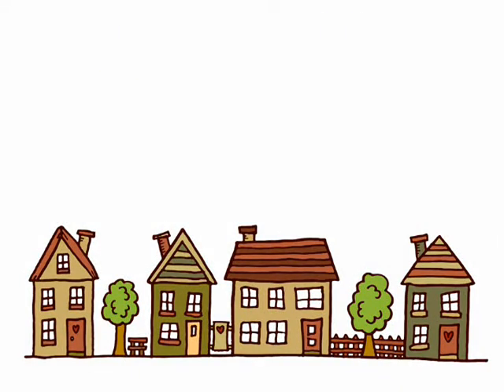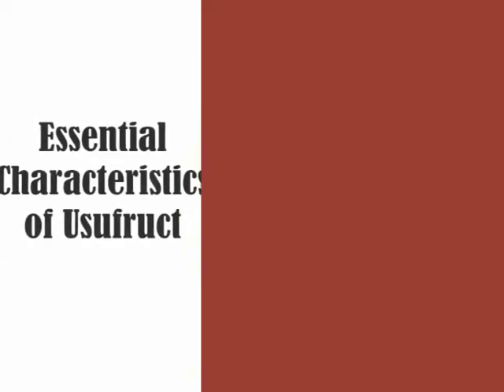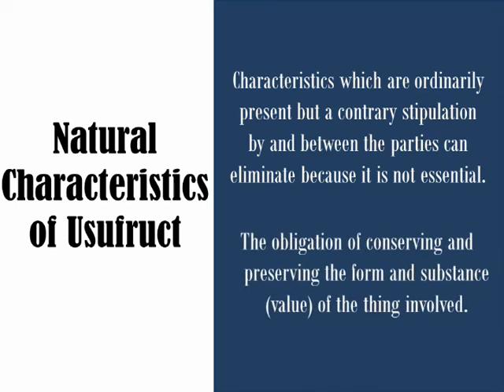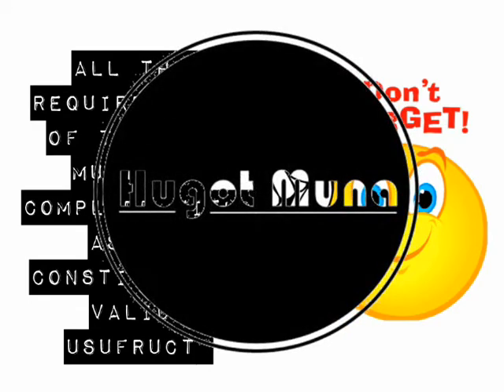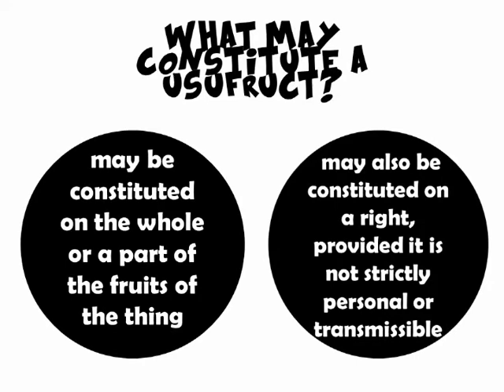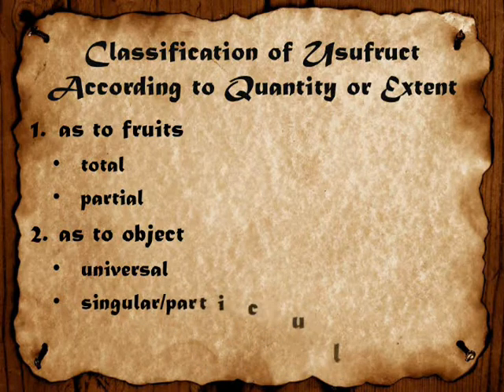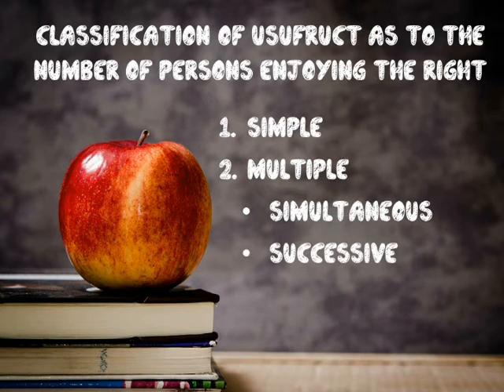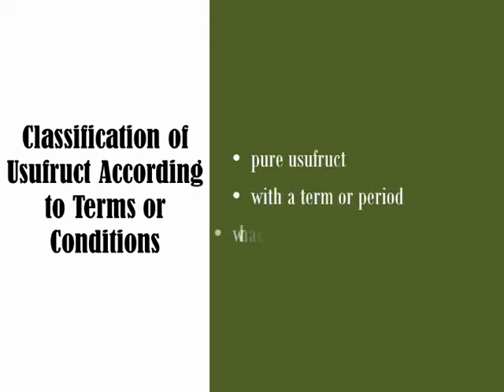LAWPROP REVIEWER - Usufruct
De La Salle University - Manila